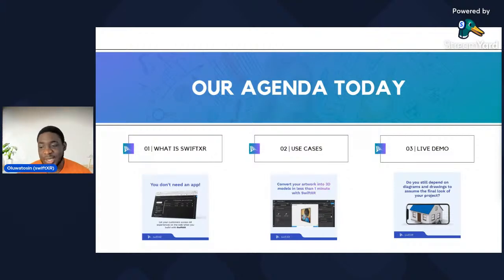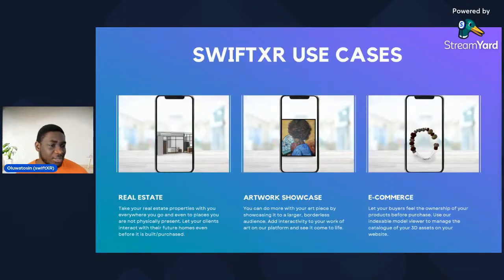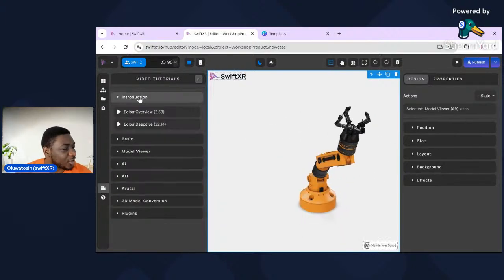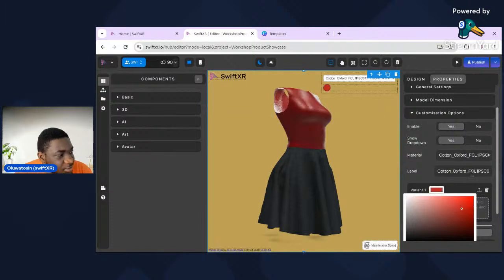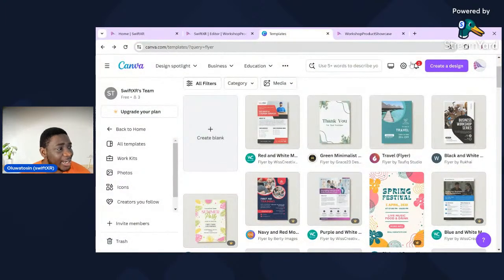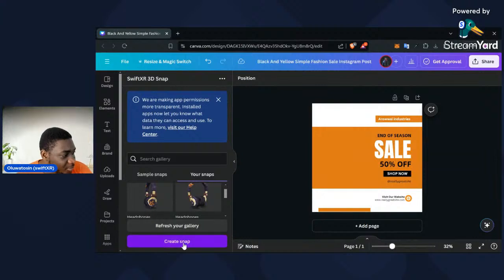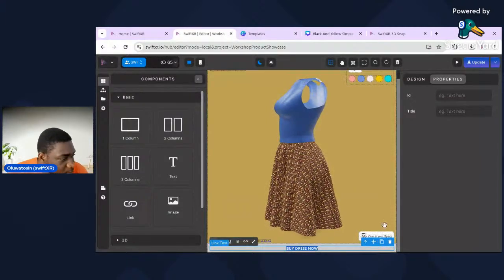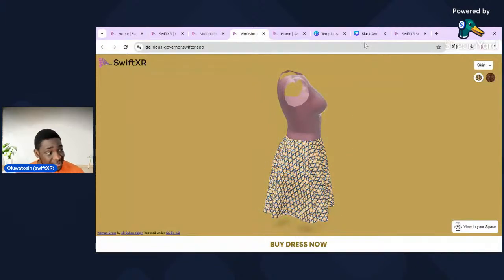Maximising Product Sales with Immersive Experiences (3D/AR/VR)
Learn how to maximise product sales with immersive experiences such as Augmented Reality and Virtual Reality on the web.